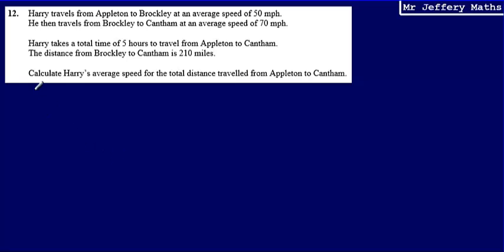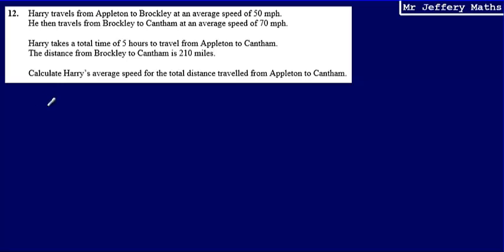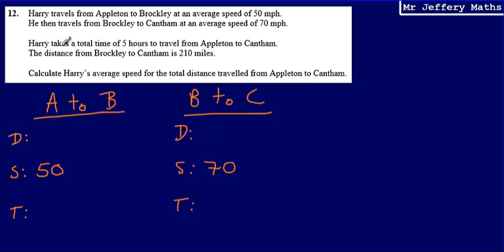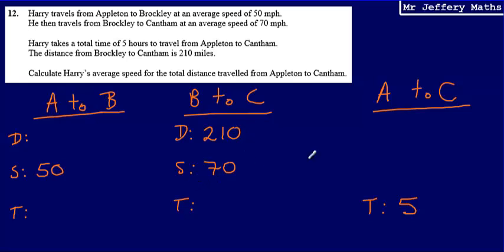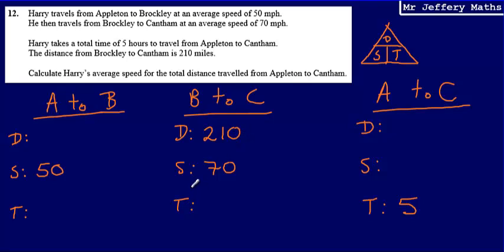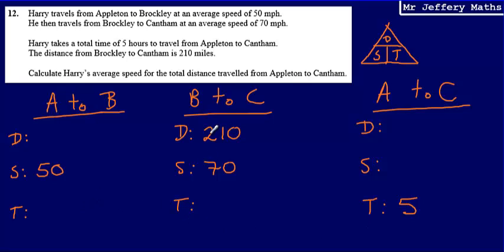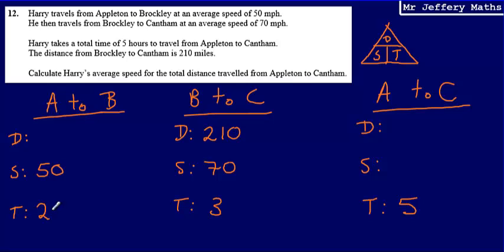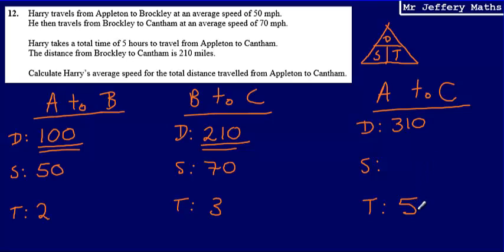12. Speed, distance, time (GCSE Maths - Edexcel Practice Tests Set 4 - 1H)